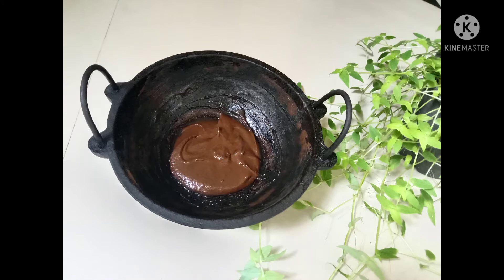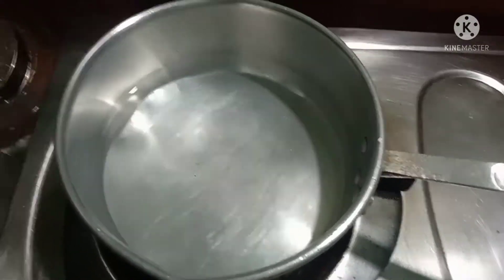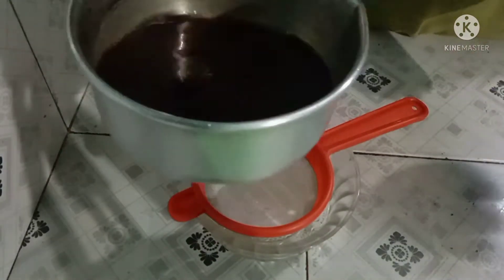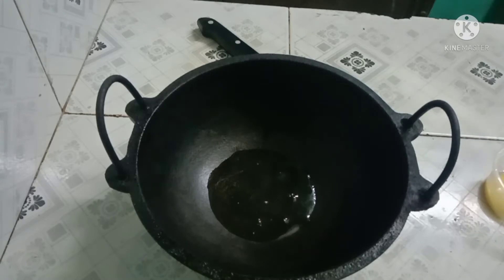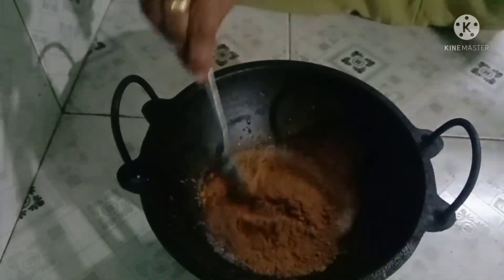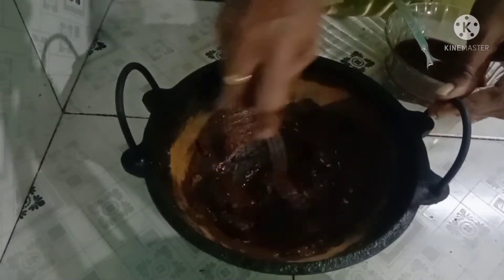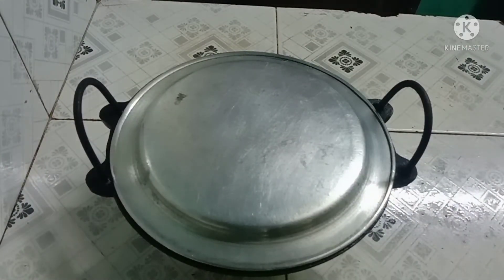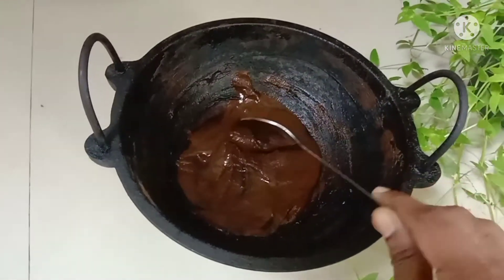How to make Henna| natural henna pack| വിട്ടിൽതന്നെ ഹെന്ന ചെയ്തെടുക്കാം| RGVlogs| malayalam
Helo frnzz...
        In this video iam showing how we can make henna paste for healthy shiny glowing hair using natural ingredients

         Henna is a good source for people who wanted to get rid of their gray hair, and for people who are allergic to chemical cremes. Generally most of us use henna for protecting our hair from sun and dust. Henna can make your hair strong and nourish from roots for a silky and shiny hair.